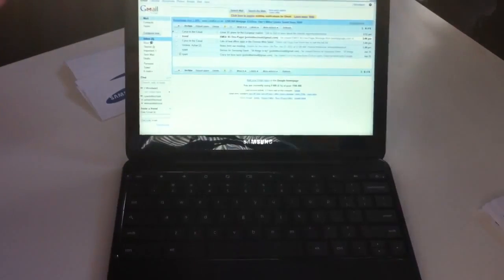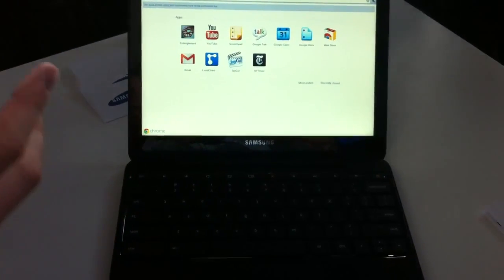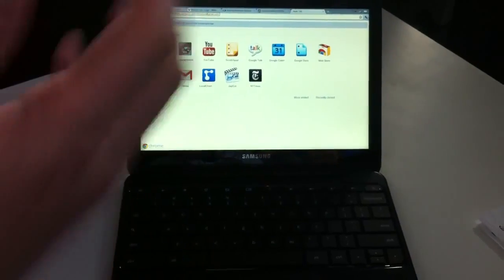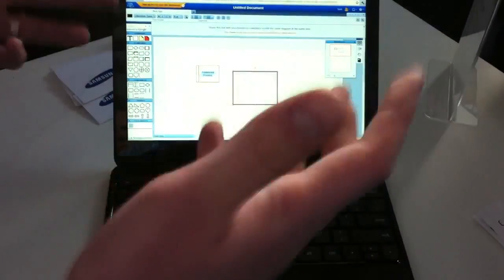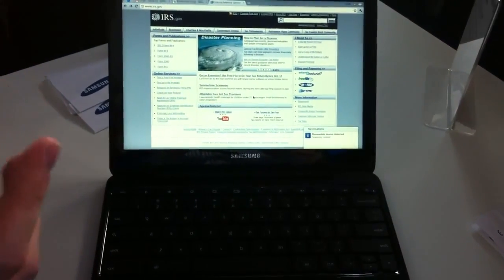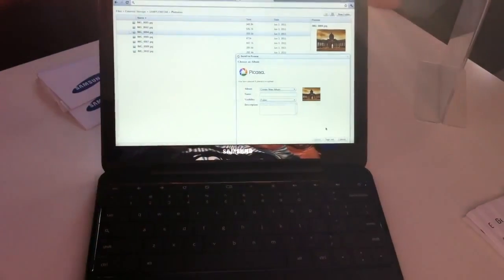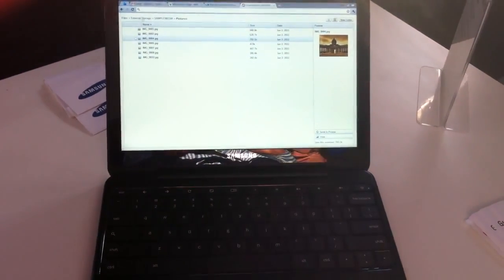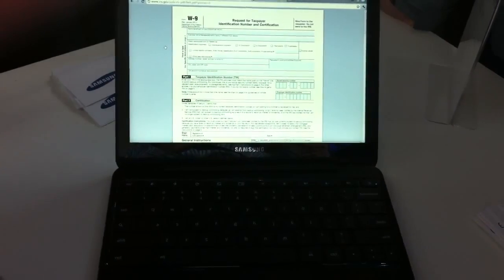Samsung series 5 Chromebook demonstration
Samsung Series 5 Chromebook demo at the European Introduction event, june 22, 2011